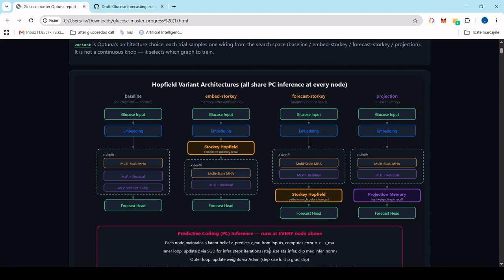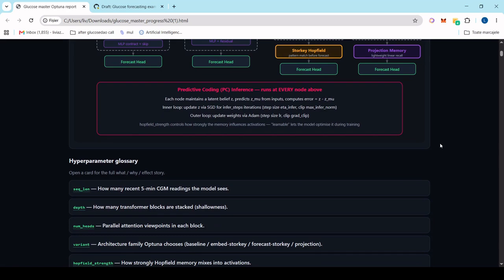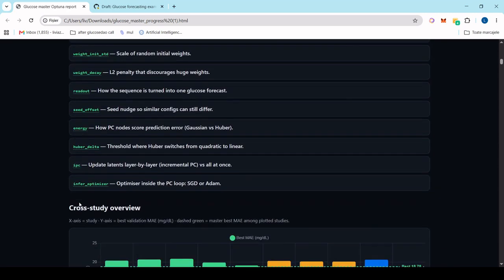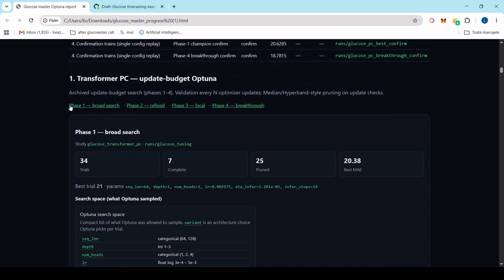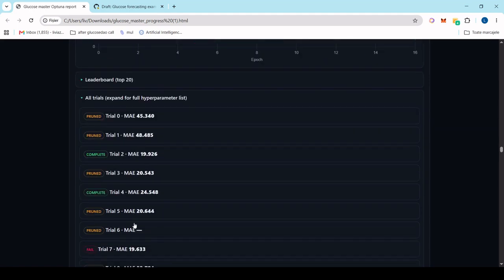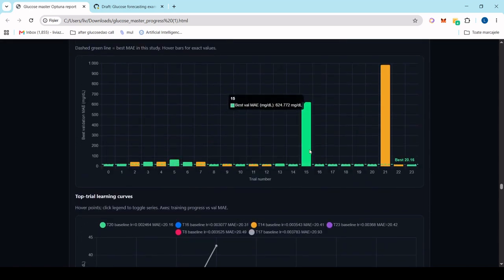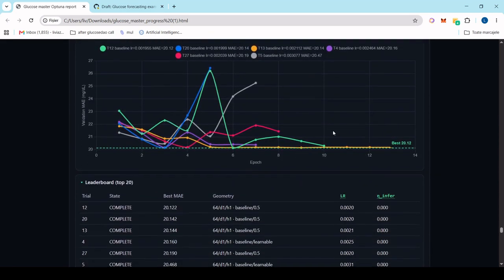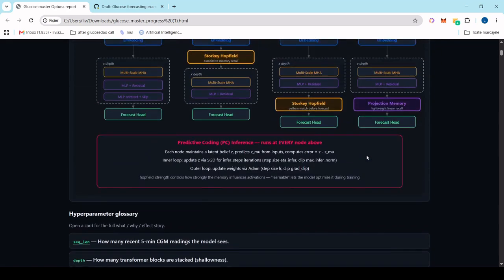bgi sprint- Predictive coding with FabricPC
we tested our glucose approach using some other methods than the traditional models